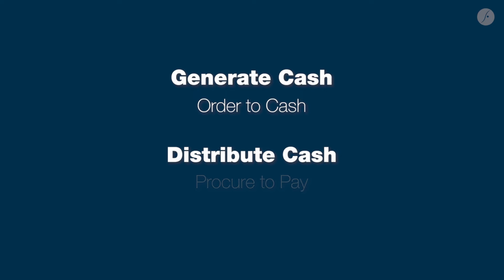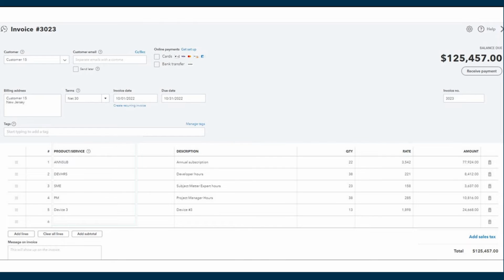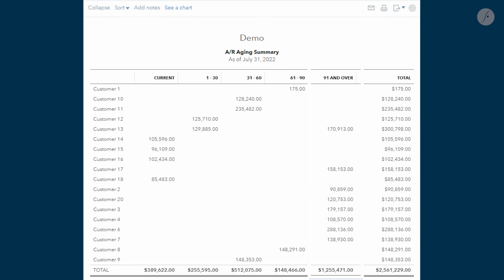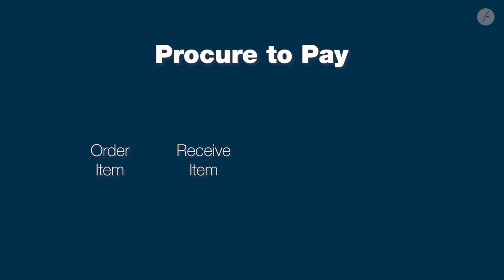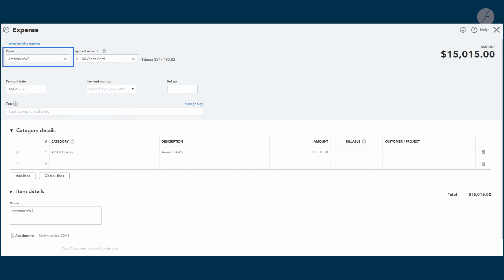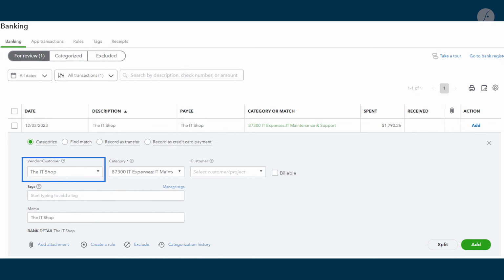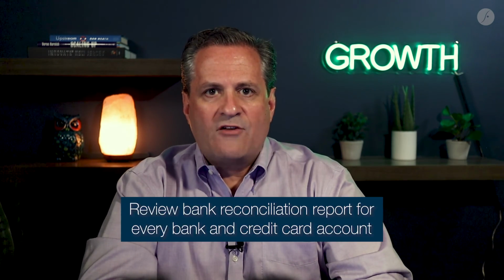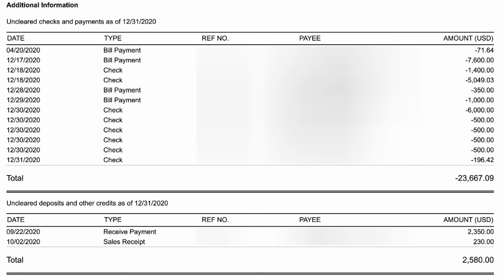Accounting: The Cornerstone of Every Great Financial Department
Your company’s accounting is more than just the day-to-day processing of financial transactions. It is the foundational data of your company that determines if your business is making money or not.

In this video, we provide a high-level overview of two key accounting processes that need to function smoothly in your business.  You’ll also learn the one thing you can do for a few minutes each month to ensure the cash balance on your books agrees with your bank accounts.